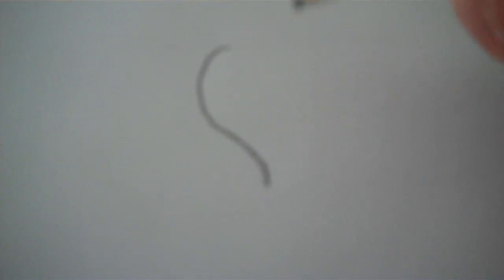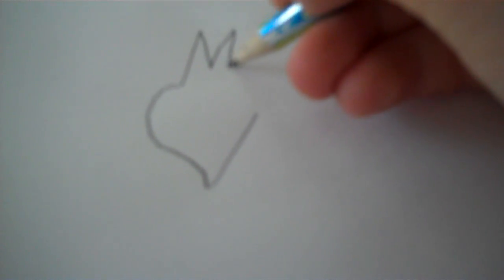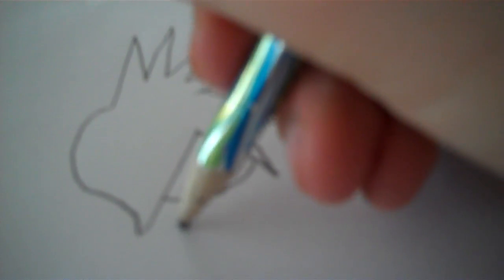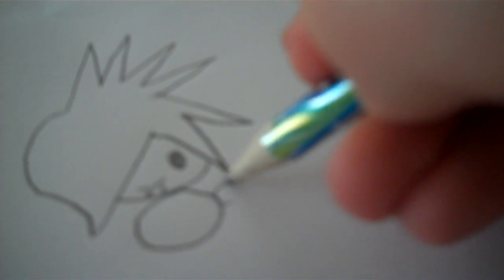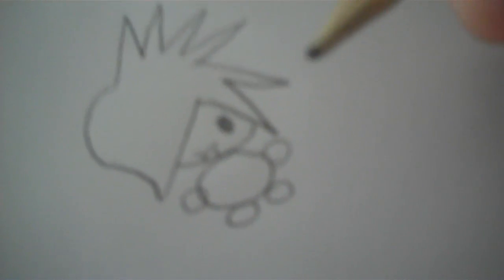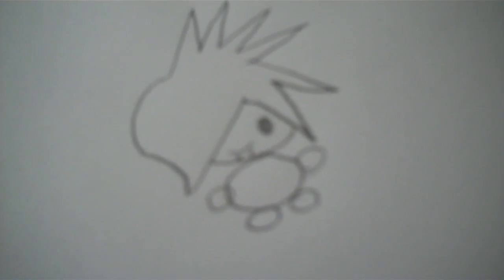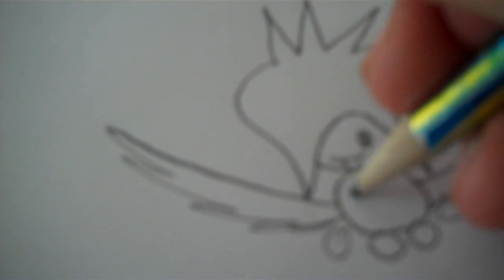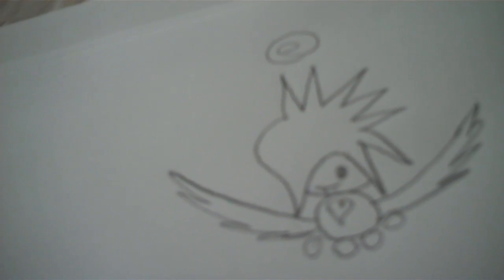How to draw a cartoon scene kid.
i have nothing against scene kids. my friends have always asked me to draw this, but they never wanted a video.